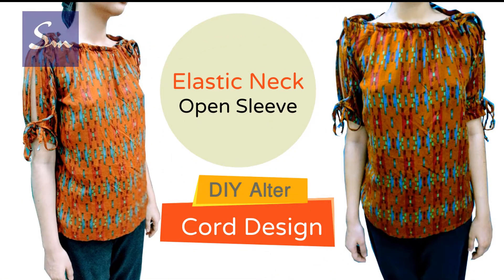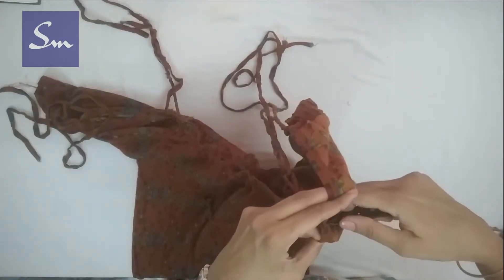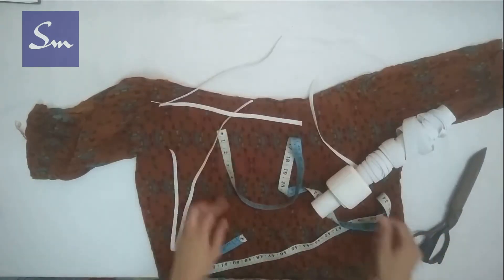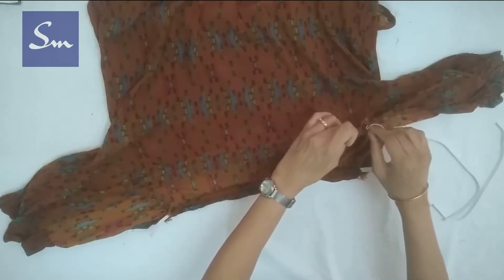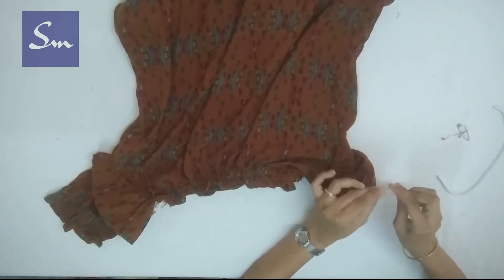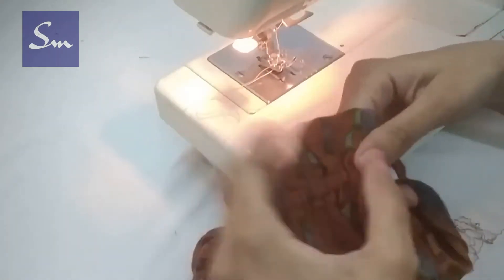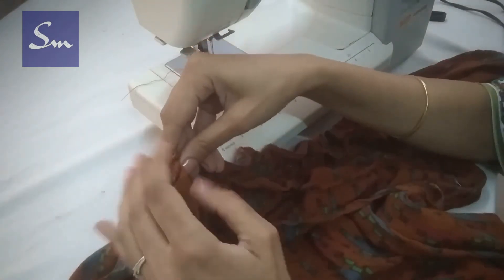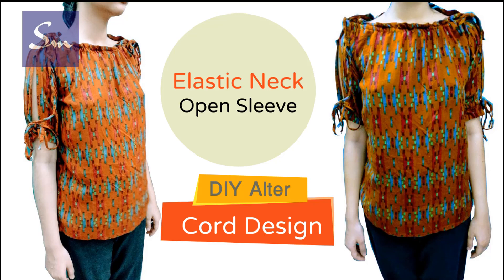Boat Neck Top Design | Cord Neck Design with Elastic (Alteration), Sewing DIY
I shared a Drawstring Top with Open Sleeve but that design had cords or strings. I am making some comfortable and nice changes in that design.

You can make this Boat Neck Top Design | Cord Neck Design with Elastic (Alteration), Sewing DIY dress with these simple steps & easy methods.
This is a simple formula & pattern detailed step by step sewing tutorial.

The benefits of being a Patron may include -
1. You can directly message me to ask answers to your sewing, designing, learning, or earning problems.
2. Talk to me directly and find your sewing-related answers.
3. I’ll make your design’s video tutorial on a priority basis, and
4. You get early access to exclusive video tutorials.

The purpose of Stitching Mall is to enable everyone in being their own designer because creativity is a gift and we all are gifted in some unique ways. Learn, grow, create, and help others in their journey of learning by sharing.

1. Sewing Projects for Beginners DIY
2. Latest Fashion Trends Sewing DIY
6. Long Dress / Maxi DIY
8. How to Make Pockets
13. Reglan Sleeve,Cord Neck Top
14. Simple Kurti Cutting Stitching
19. Boy Half Sleeve Shirt with Collar
20. V-Neck Mandarin Collar Pleated Dress
22. Long Gown with Bell Sleeves
23. Denim Jacket Shirt with Open Shoulder
25. Side Patch Designer Dress
26. Key-hole Boat Neck Blouse
27. Boat Neckline Zari Blouse with Lining
28. Watch almost everything that you want to sew